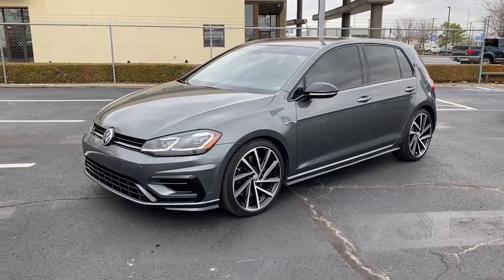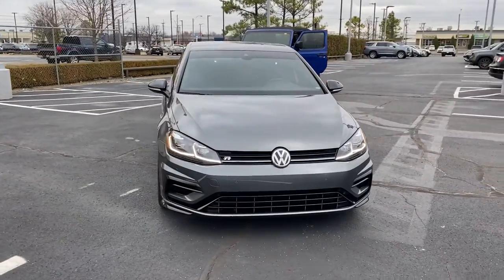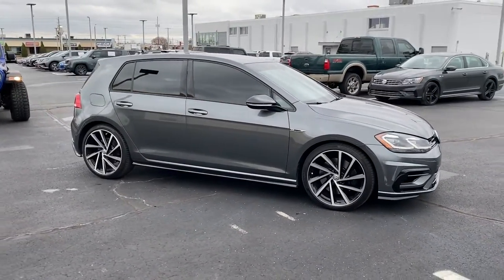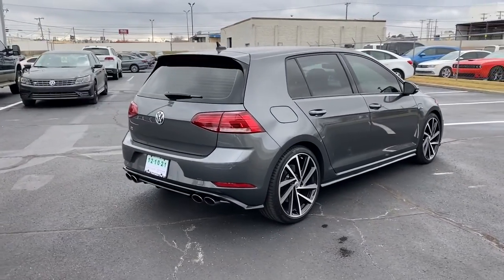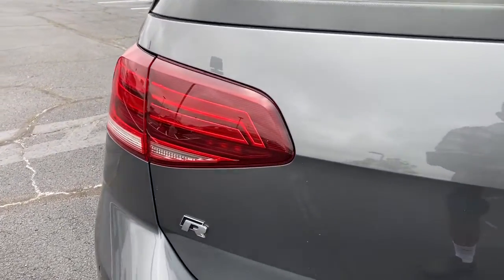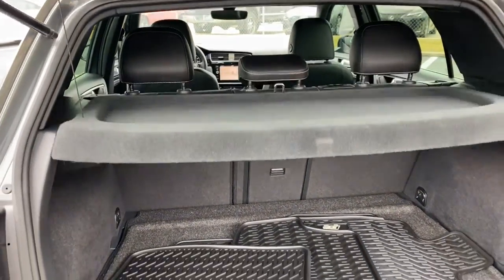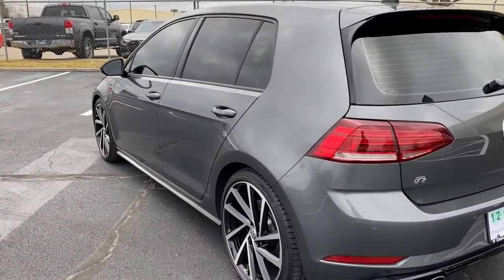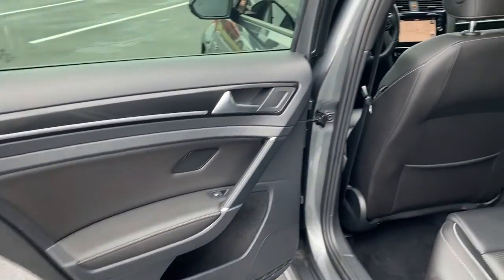2018 Volkswagen Golf R Tulsa, Broken Arrow, Owasso, Joplin, Claremore PW106883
Used 2018 Volkswagen Golf R available in Tulsa, Oklahoma at Don Thornton Volkswagon of Tulsa. Servicing the Tulsa, Broken Arrow, Owasso, Joplin, Claremore, OK areas.
2018 Volkswagen Golf R DCC & Navigation 4Motion - Stock#: PW106883 - VIN#: WVWVF7AU2JW106883

4240 S. Memorial Drive

Wheels: 19 Englishtown Alloy,Heated Front Top Sport Seats,Perforated Leather Seating Surfaces,Radio: Discover Media w/8 Touchscreen Navigation,4-Wheel Disc Brakes,9 Speakers,Adaptive Cruise Control,Air Conditioning,Electronic Stability Control,Front Bucket Seats,Front Center Armrest,Leather Shift Knob,Navigation System,Spoiler,Tachometer,ABS brakes,Adaptive suspension,Alloy wheels,Anti-whiplash front head restraints,Automatic temperature control,Brake assist,Bumpers: body-color,CD player,Delay-off headlights,Driver door bin,Driver vanity mirror,Dual front impact airbags,Dual front side impact airbags,Four wheel independent suspension,Front anti-roll bar,Front dual zone A/C,Front reading lights,Fully automatic headlights,Headlight cleaning,Heated door mirrors,Heated front seats,Illuminated entry,Low tire pressure warning,Occupant sensing airbag,Outside temperature display,Overhead airbag,Overhead console,Panic alarm,Passenger door bin,Passenger vanity mirror,Power door mirrors,Power driver seat,Power passenger seat,Power steering,Power windows,Radio data system,Rain sensing wipers,Rear anti-roll bar,Rear reading lights,Rear seat center armrest,Rear window defroster,Rear window wiper,Remote keyless entry,Security system,Speed control,Speed-sensing steering,Split folding rear seat,Sport steering wheel,Steering wheel mounted audio controls,Telescoping steering wheel,Tilt steering wheel,Traction control,Trip computer,Turn signal indicator mirrors,Variably intermittent wipers,Auto-dimming Rear-View mirror,Speed-Sensitive Wipers,Compass,AM/FM radio: SiriusXM,Exterior Parking Camera Rear,Auto High-beam Headlights,Emergency communication system: VW Car-Net